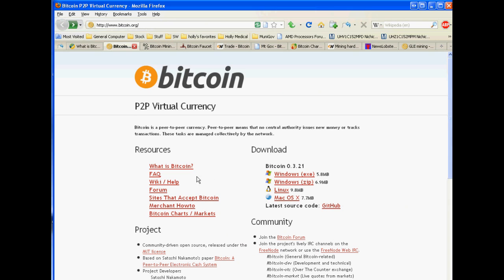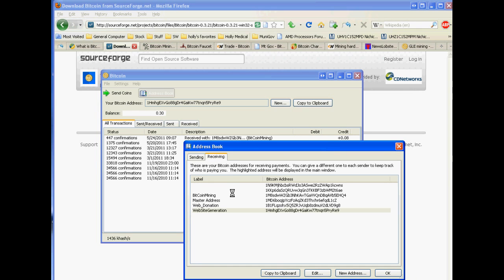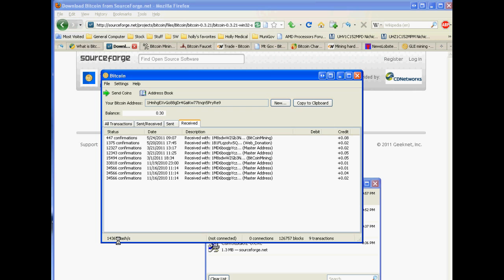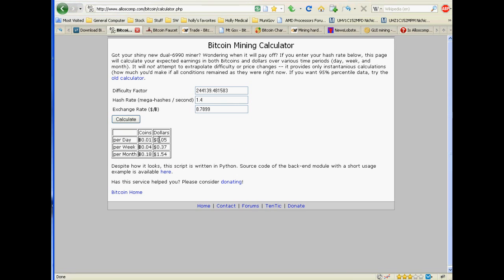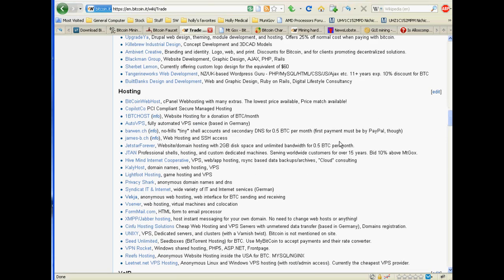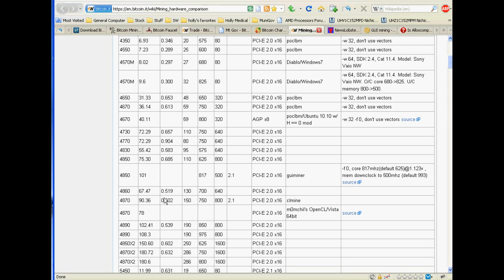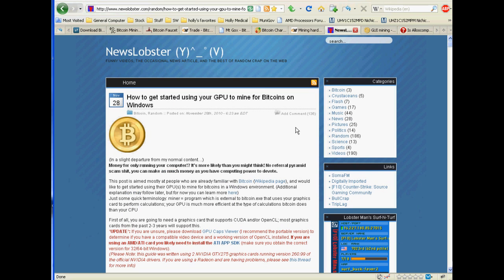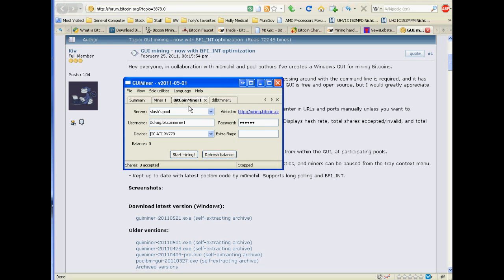Bitcoin Quick Tutorial and Overview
Bitcoin Mining is Dead.

BTC: 1KKp6daSzQRUvwJqGn3TKKBF3zbWM2t6ae
LTC: LLk1M3ZH9nSy8WgUZnEsaZraVRQGuRFdAL

I've had a few people ask me what they are and how to mine them. So I threw together this video. I know I've got some mistakes in here, but the overall high level concepts I believe are accurate. If you have any questions you can ask or check us out on Efnet bitcoin (not official channel) to answer any questions

2. Bitcoin.org - Wiki, Forums - Download Software
7. Bitcoin Chart (tracks mtgox)